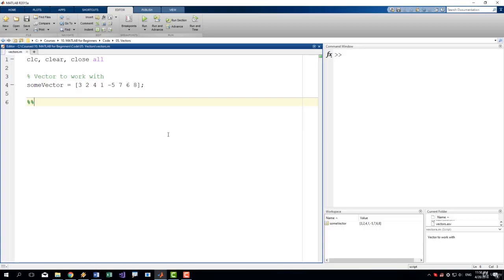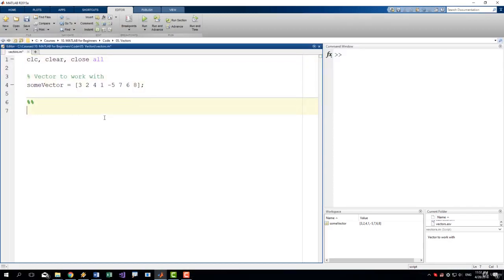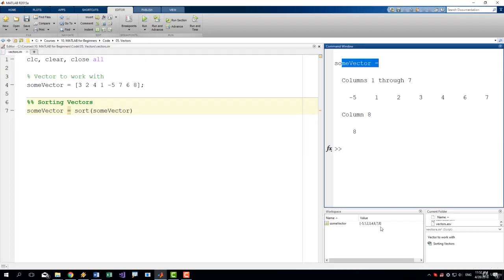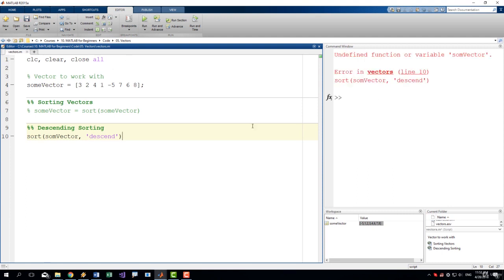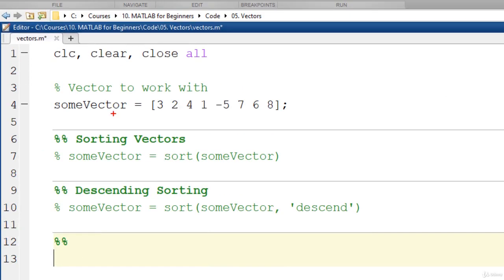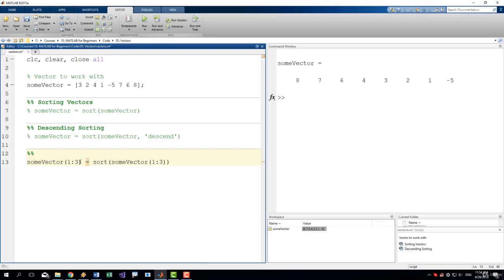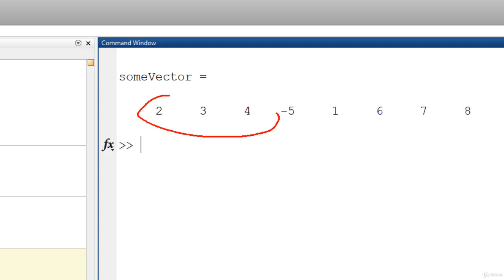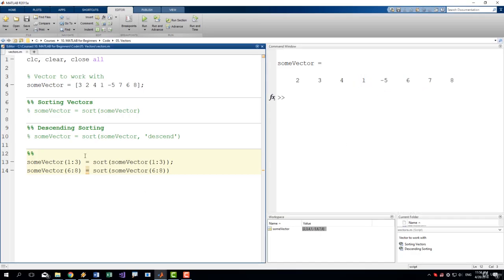30. Sorting a Vector